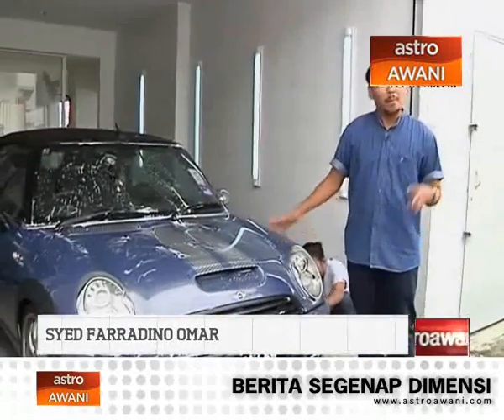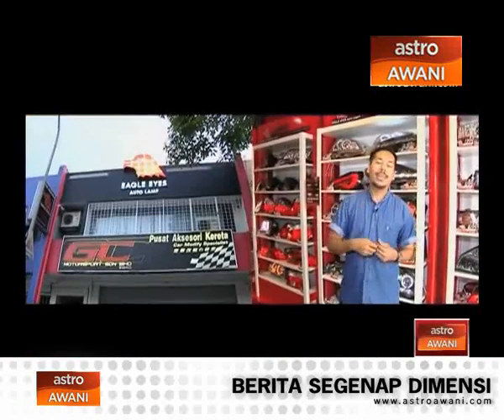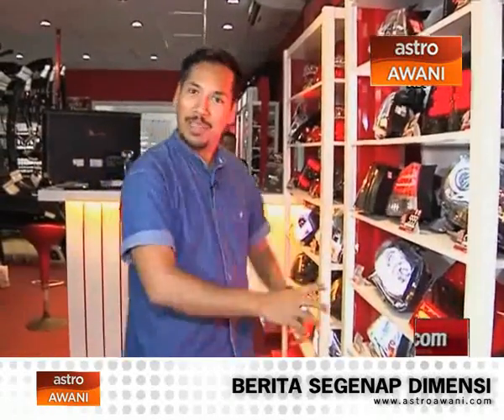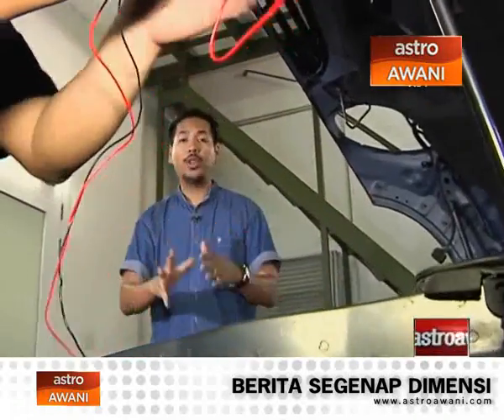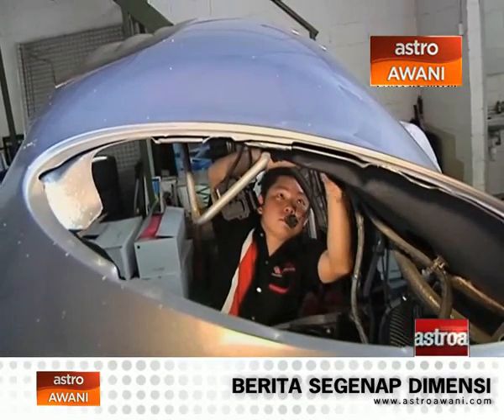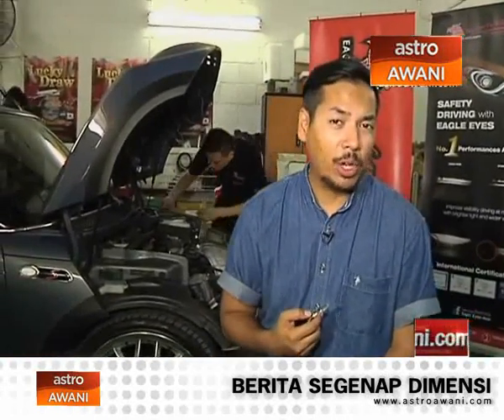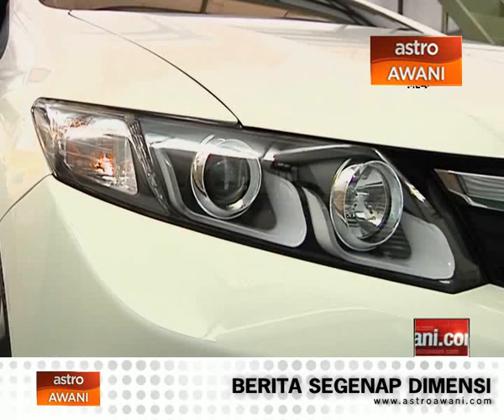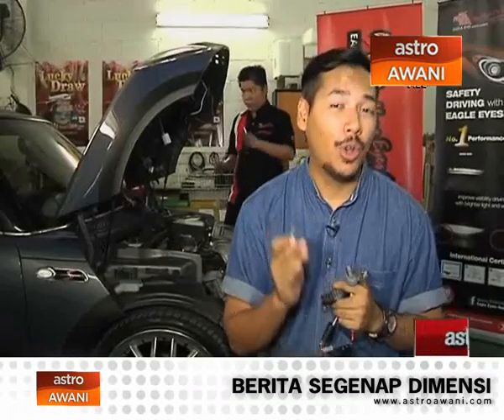In Gear (S4 E1): Headlamps with a twist with Eagle Eyes